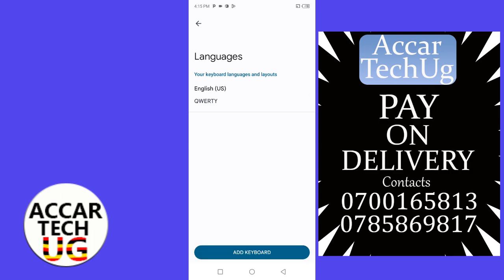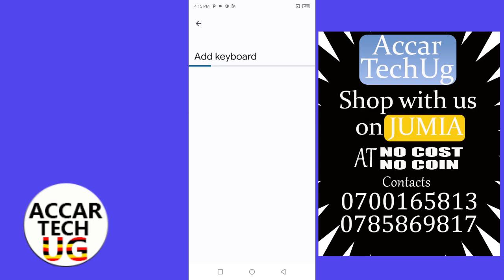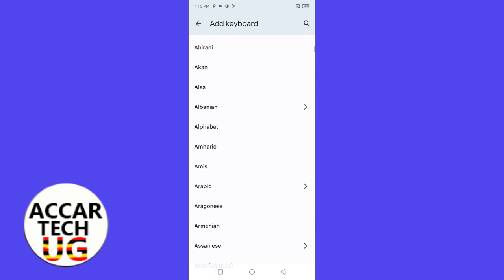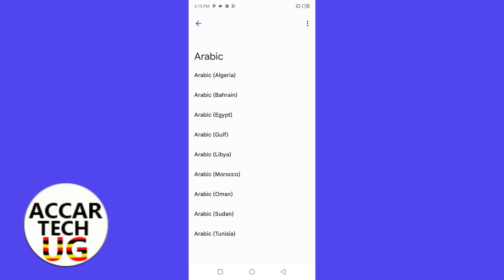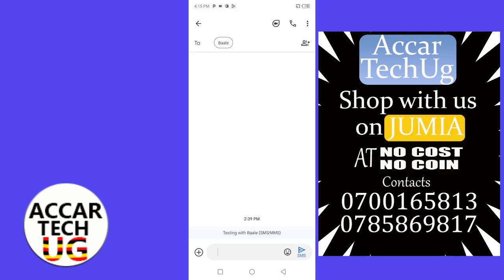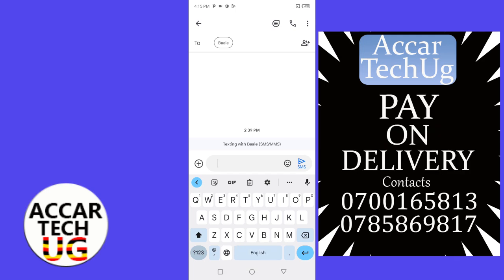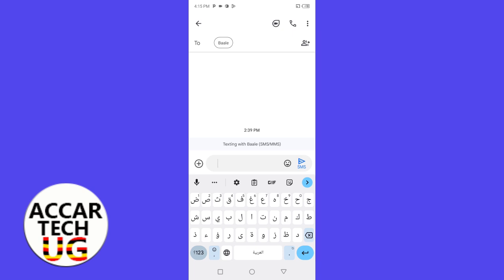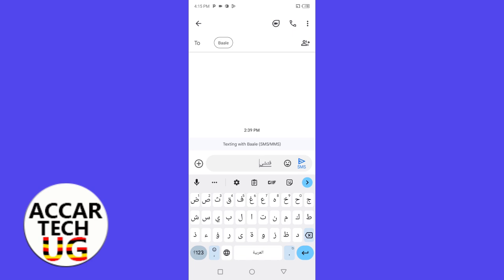HOW TO CHANGE YOUR KEYBOARD LANGUAGE TO ARABIC(LIBYA) ON YOUR ANDROID PHONE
Welcome to Accar TechUg, In this video we are showing you how to change your keyboard language to Arabic(Libya) on your android phone